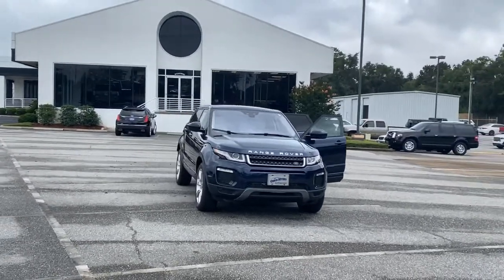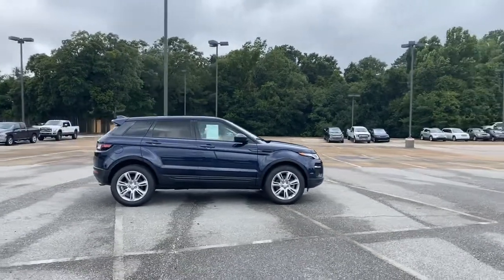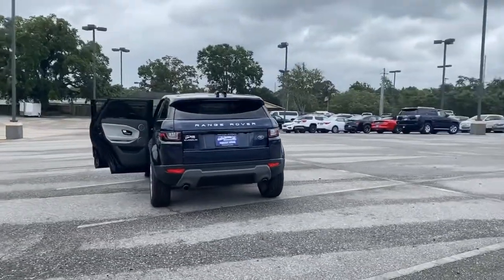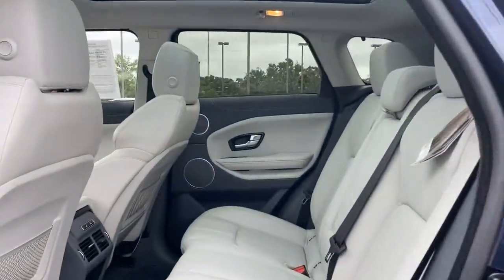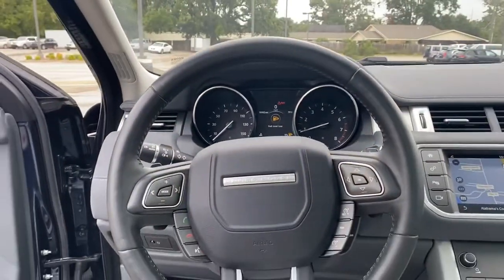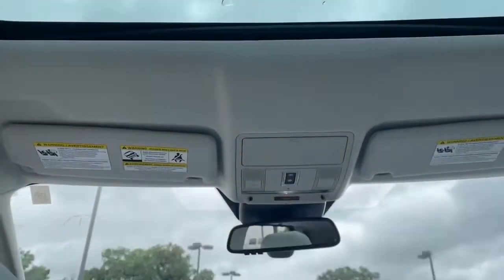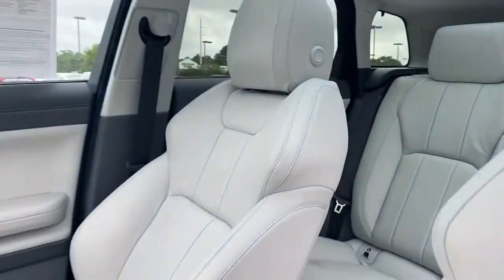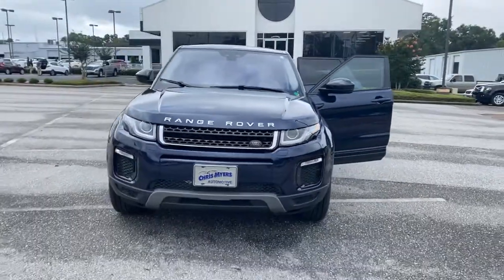2017 Land Rover Evoque SE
VIN SALVP2BGXH180861 Stock P80861